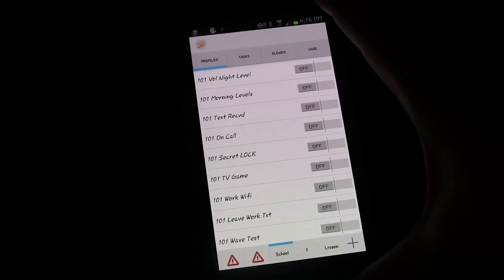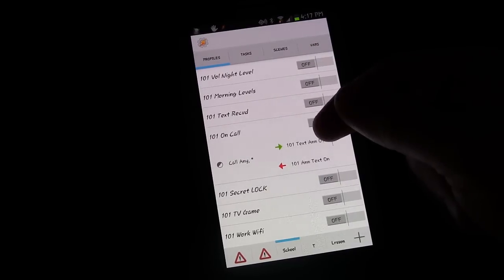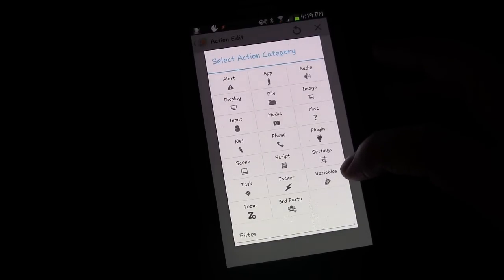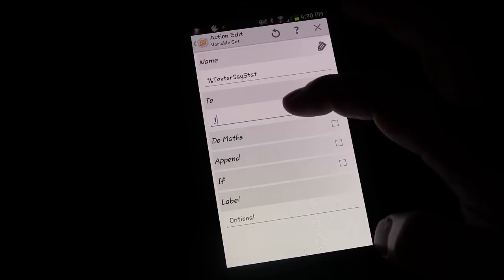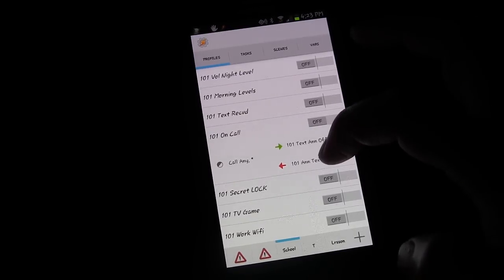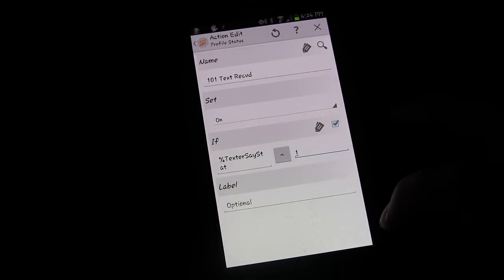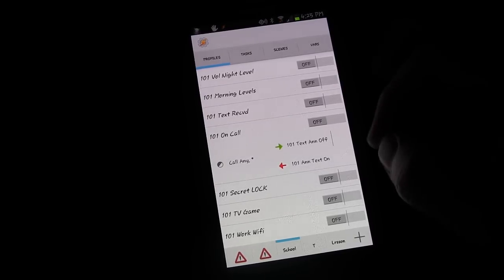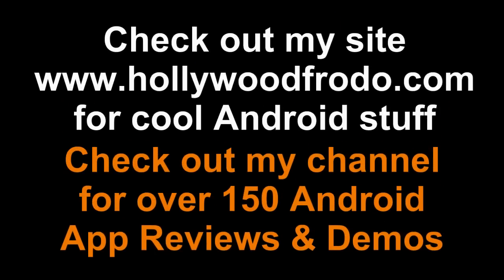Android Tasker 101 Tutorial: Lesson 17 - Turn Profile ON after event ONLY if it was on before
In a previous lesson, we set a profile up that turned another profile OFF at the beginning of a phone call and turned it ON at the end of the phone call.  In this lesson we take it one step further and show you how to only turn it ON at the end of the phone call if it was ON to begin with.  This is a good lesson to know that can be used in many situations with various profiles.